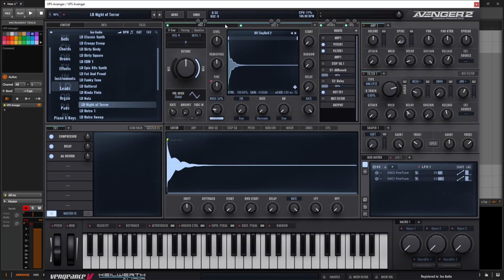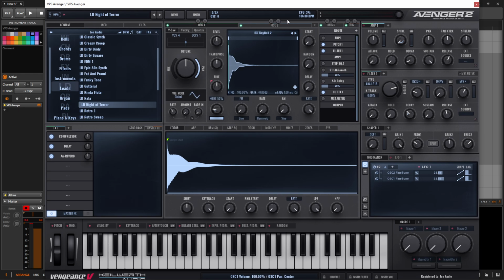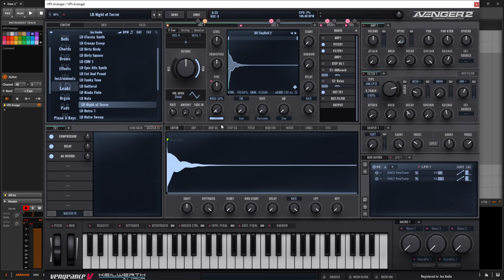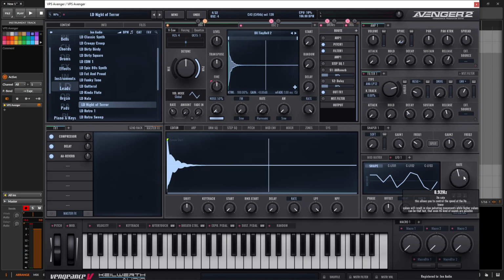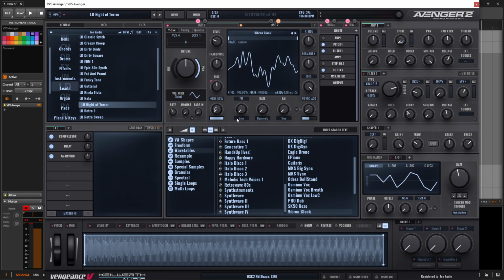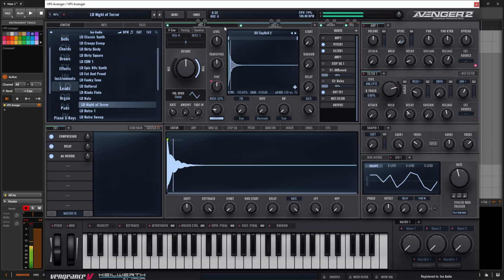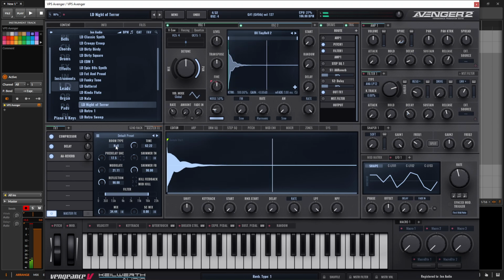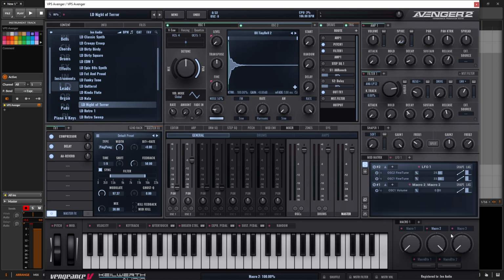Night of Terror Lead in VPS Avenger 2 | Sound Design Tutorial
Today we're in VPS Avenger 2 and making a creepy lead using bells and a wavetable from the Synthwave IV expansion pack.

This patch consists of two oscillators and we use a few different sound design techniques to really enhance the creepy feeling of this patch. A preset like this is best played in a Harmonic Minor scale!